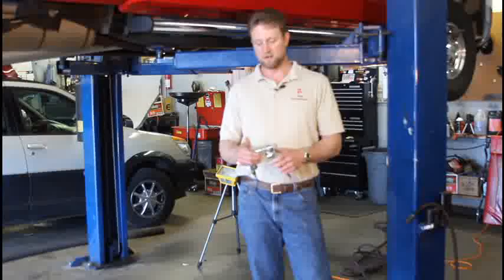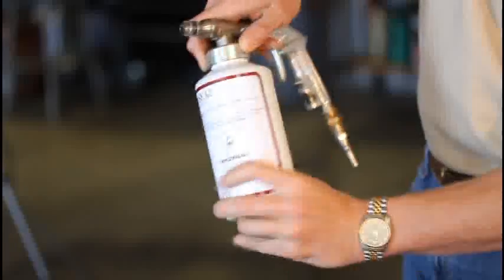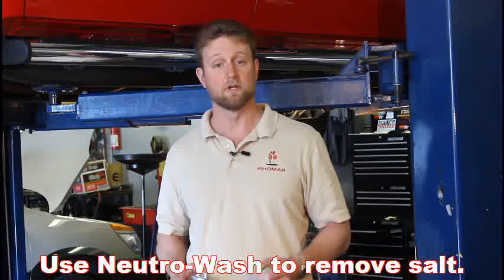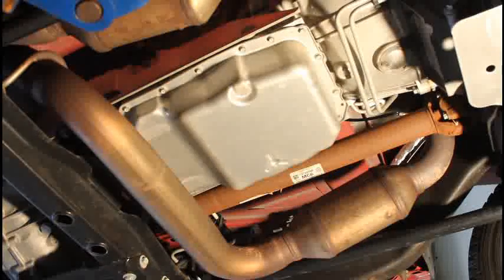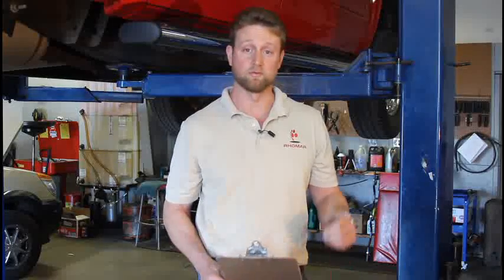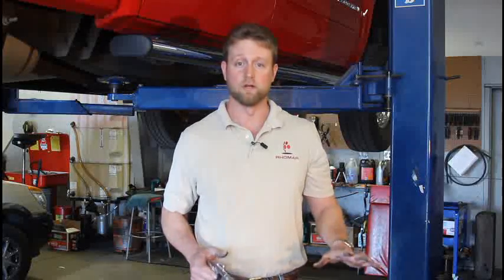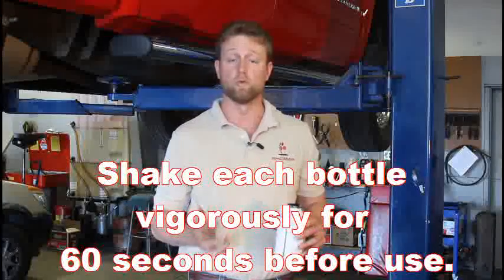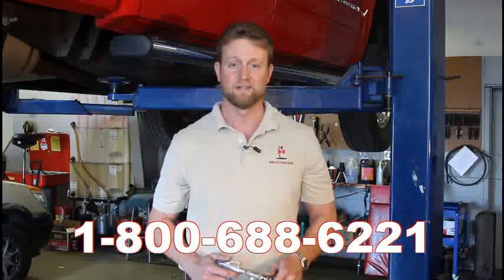ARMOUR-SEAL (Frame and Chasis Component Undercoating)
ARMOUR-SEAL is a semi-permanent, high strength rubberized polymer blended undercoating that you can apply in your own shop with your own people. ARMOUR-SEAL is sodium, magnesium and calcium chloride resistant and has passed salt spray test ASTM B-117 at greater than 1000 hours!

What problems does ARMOUR-SEAL solve?

ARMOUR-SEAL solves three common problems faced by anyone in charge of maintaining a fleet:
 1.Shorten operational life cycles of trucks, buses, cars and equipment. Today, states, counties and municipalities use aggressive deicers to keep our roadways open during the winter. these deicers melt ice and snow, but they also attack frames and chasis components, such as diesel tanks, oil pans, brake cables and wiring harnesses of your expensive public works trucks, school buses, sanitation trucks and other fleet vehicle.
 2.Keeping down maintenance costs . The current economic environment is forcing fleet managers to keep trucks and equipment longer, but older trucks require more maintenance. Since you are probably not going to get an increase in you repair budget, you are now forced to figure out how to fix more problems on less dollars. The reality is, the trucks and equipment needed to get the job done are now out of service more frequently, out of service longer, or worse, completely taken out of service.
 3.Lousy resale or trade-in value. Trucks and equipment devastated by rust and corrosion damage bring you significantly less dollars when you go to sell or trade it in.

Where do you apply ARMOUR-SEAL?

ARMOUR-SEAL can be applied to your frame and chassis components, including the following:
 •Frames
 •Leaf Springs
 •Air Brake Chambers
 •Transmission Pan
 •Oil Pan
 •DO NOT APPLY ARMOUR-SEAL to the exhaust system